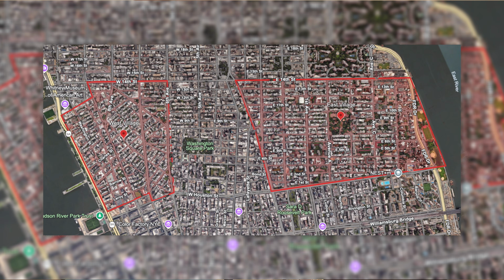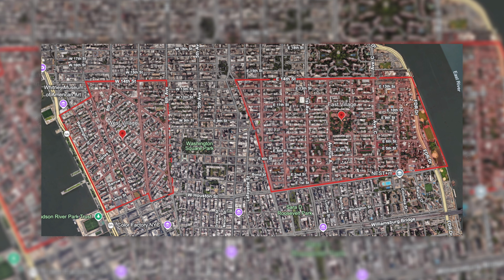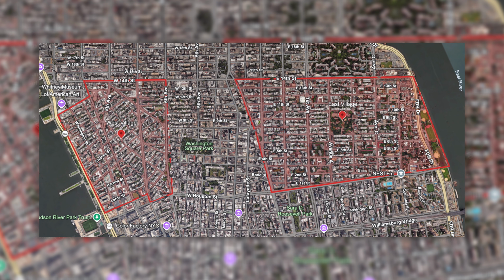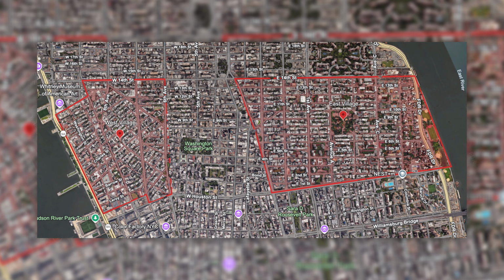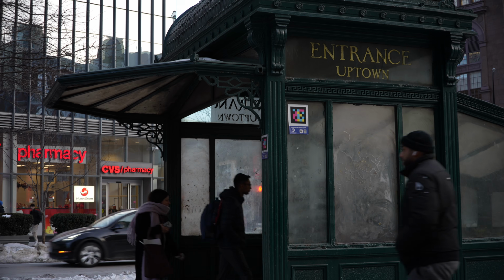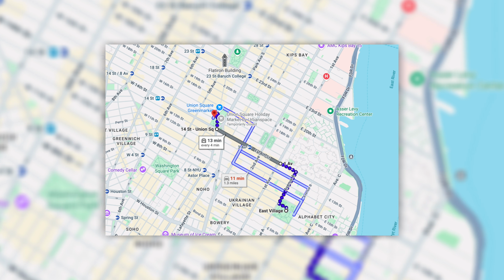Living in East Village vs West Village, Manhattan – NYC Neighborhood Guide!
LOOKING TO MOVE TO NYC? We'd Love to Help!

Our team of licensed Real Estate Agents here in New York City can’t wait to help assist you with all relocation needs or selling your home.

Deciding between the East Village and West Village in Manhattan can be tricky, but this guide breaks down the key differences like a local. Explore what makes the East Village unique with its vibrant nightlife, arts scene, and diverse food options. Discover why the West Village is famous for its historic charm, tree-lined streets, and boutique shopping. Learn which Manhattan neighborhood fits your lifestyle and what to expect when living in New York City.

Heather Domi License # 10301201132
📲 Call/Text Direct: 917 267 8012
Brokerage: Douglas Elliman
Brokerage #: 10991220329